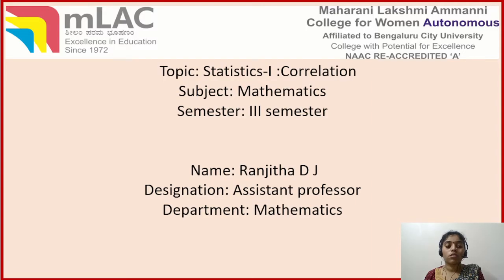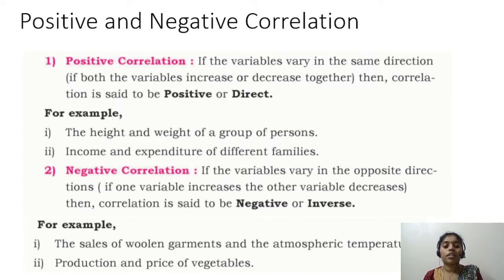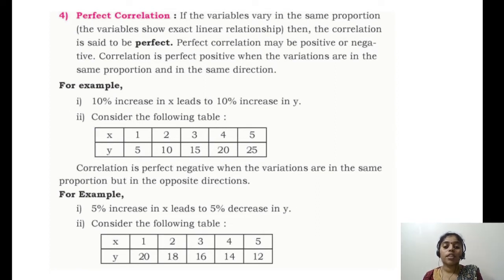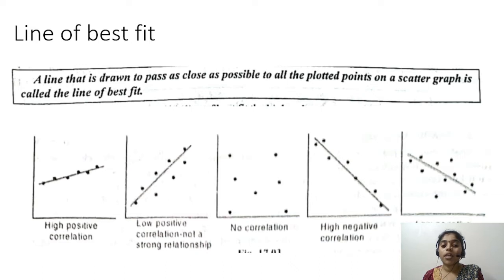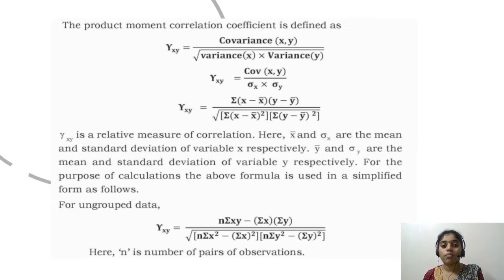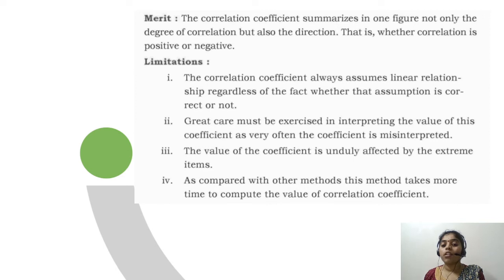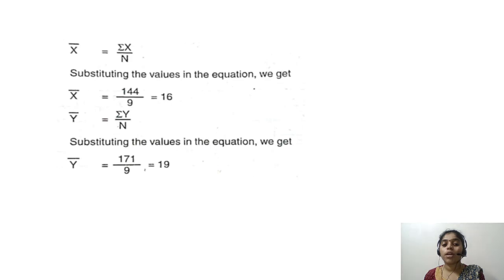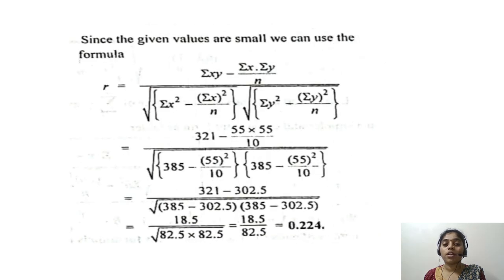E content vedio from Ranjitha D JMaths on statistics I III sem